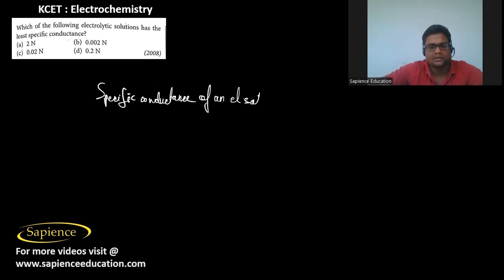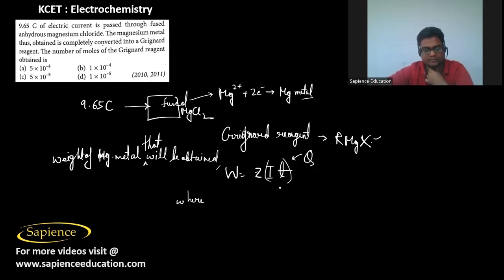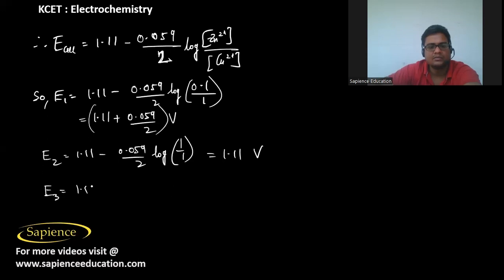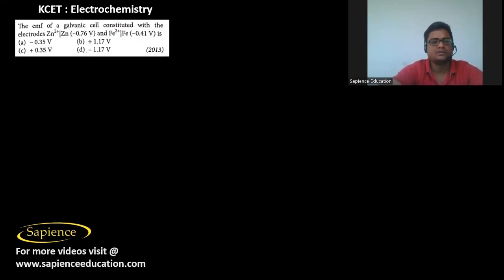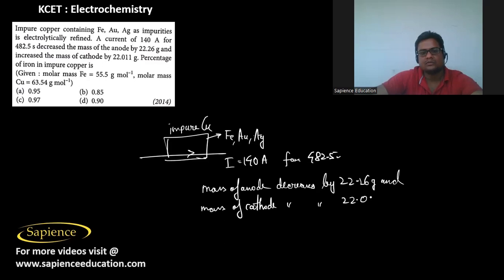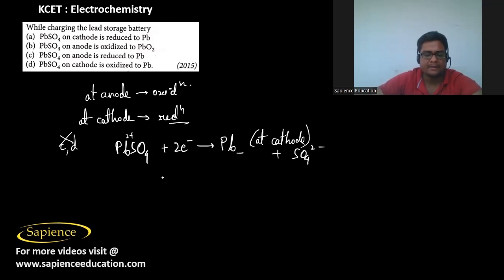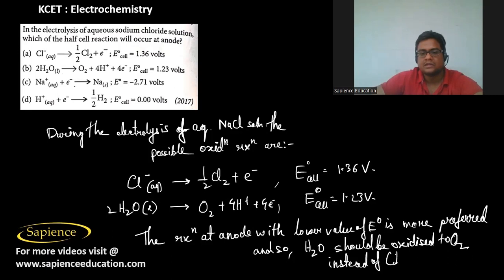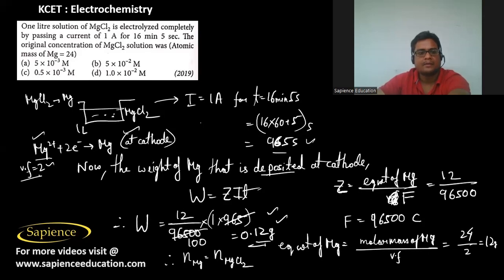Chemistry | Electrochemistry Part 1 | KCET - Previous Years Questions | pyq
cbse class 12 Chemistry | Electrochemistry Part 1 |  KCET - Previous Years Questions | pyq